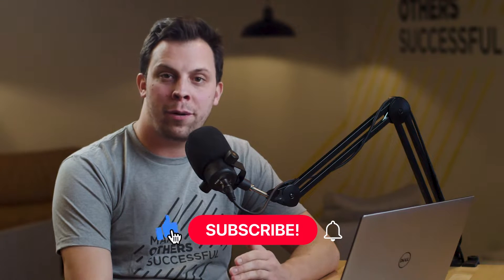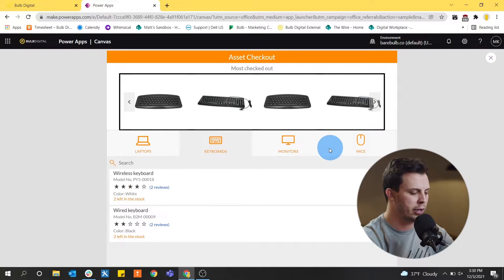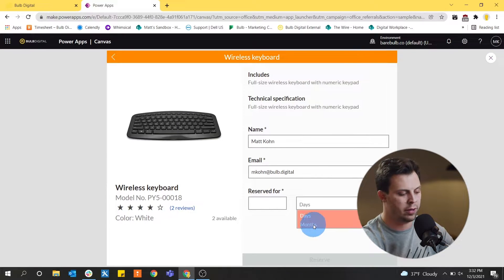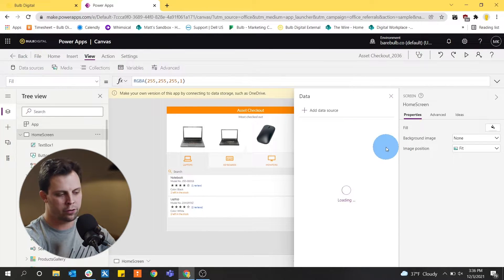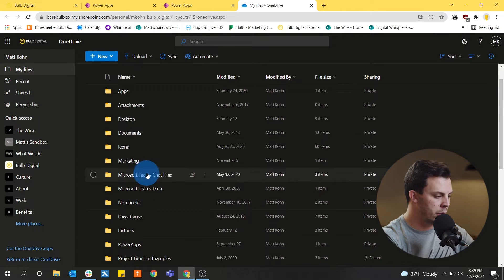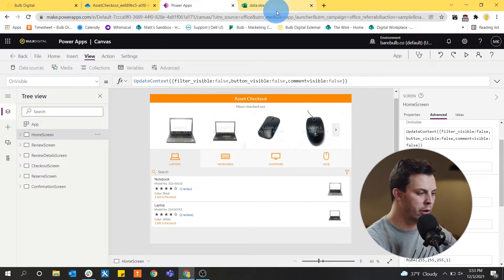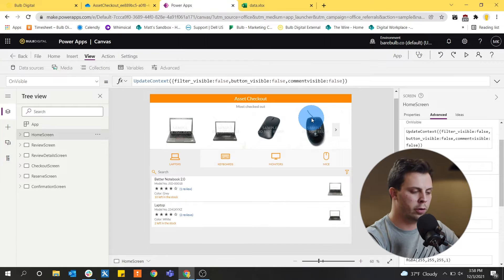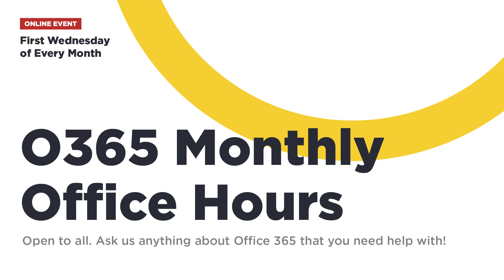Asset Checkout Template Overview - Build a Power App Today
Learn how you can set up your own Asset Checkout App with your Office 365 subscription and Power Apps.

0:00 Intro
0:34 Requirements
0:53 App Walkthrough
4:17 App Setup
8:40 Improvement Ideas
10:15 Conclusion

Presenter: Matt Kohn